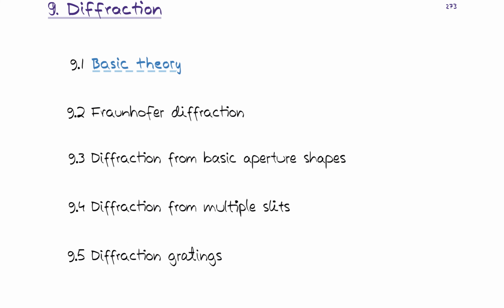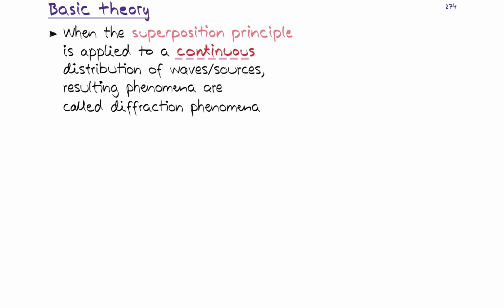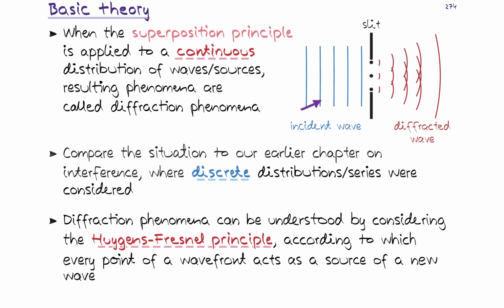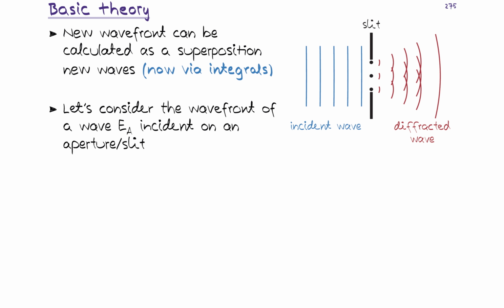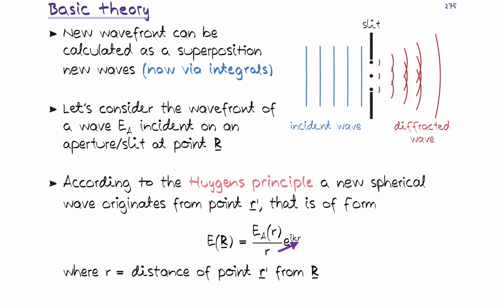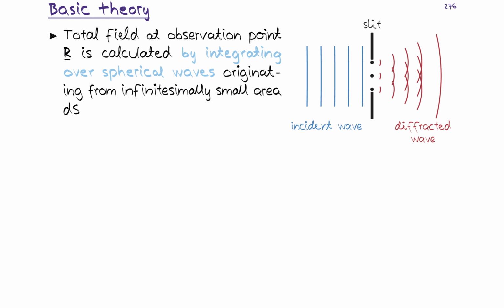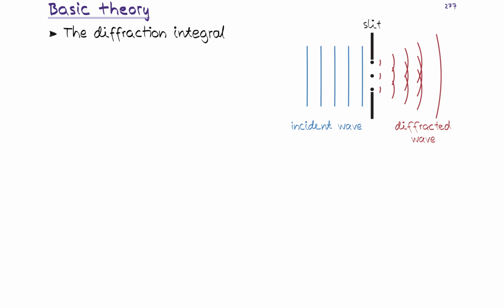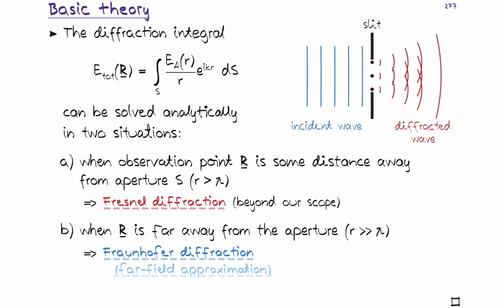Optics 9.1 Basic theory of diffraction